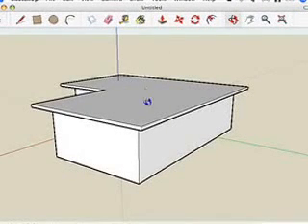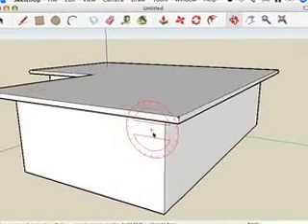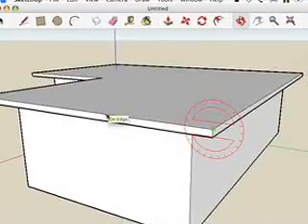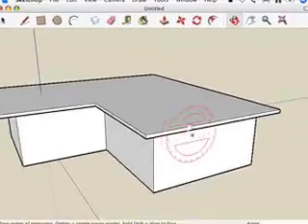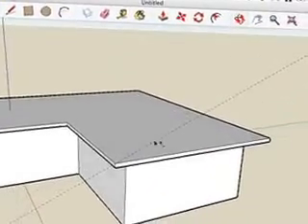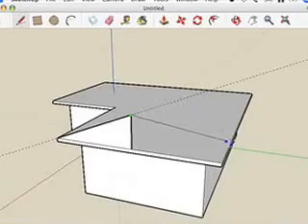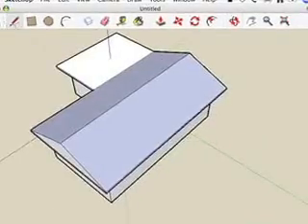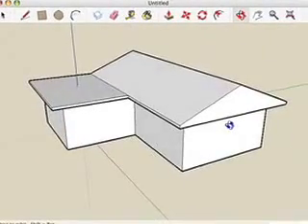Google Sketchup Tutorial